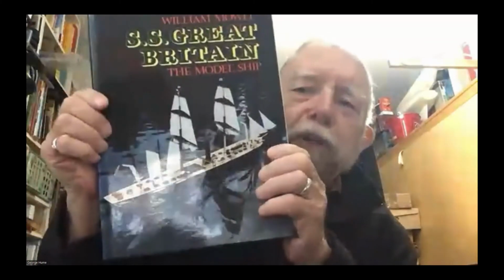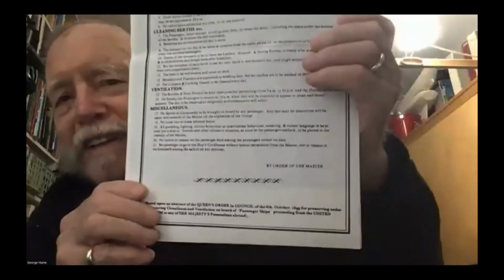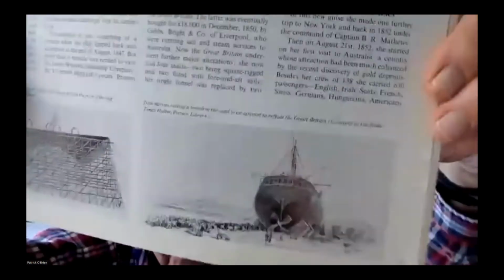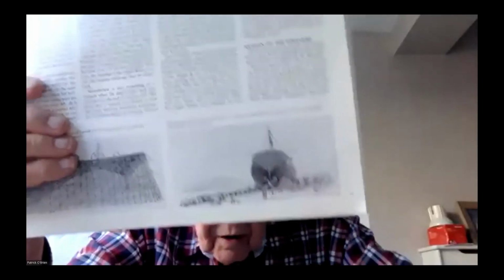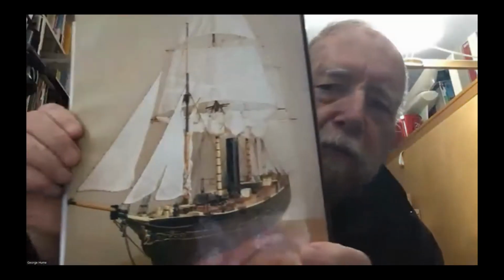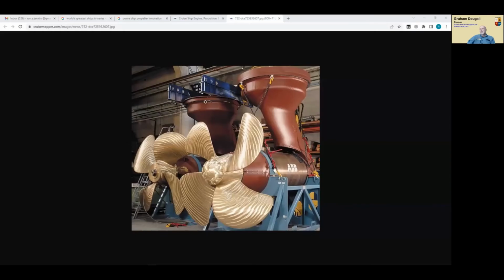2022-04-13 Shaymus Stokes - SS Great Britain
Shaymus Stokes introduced the Shellback Club to the video "World's Greatest Ships: The SS Great Britain" describing the remarkable and difficult history of this groundbreaking ship.